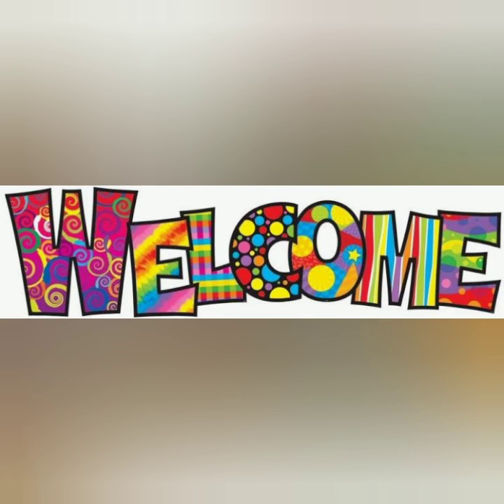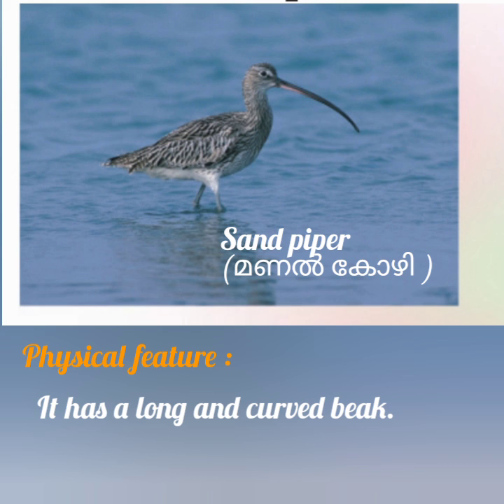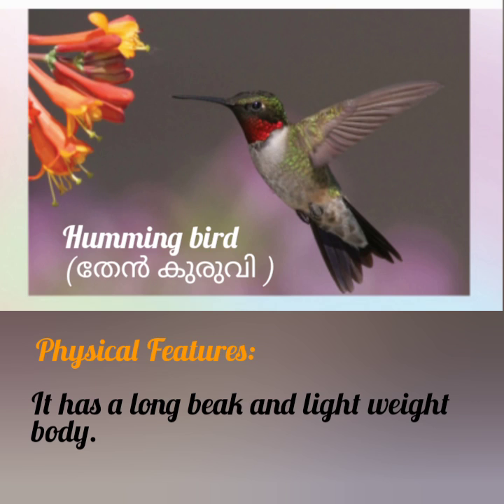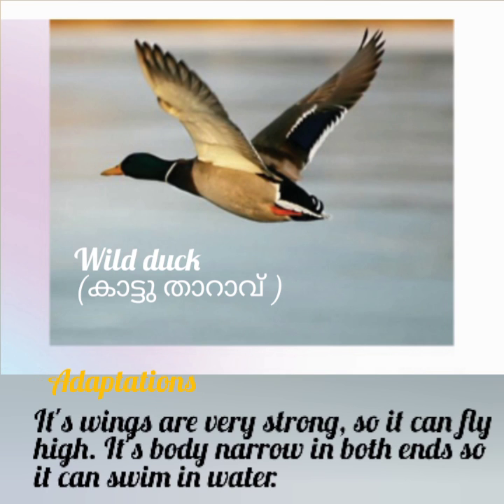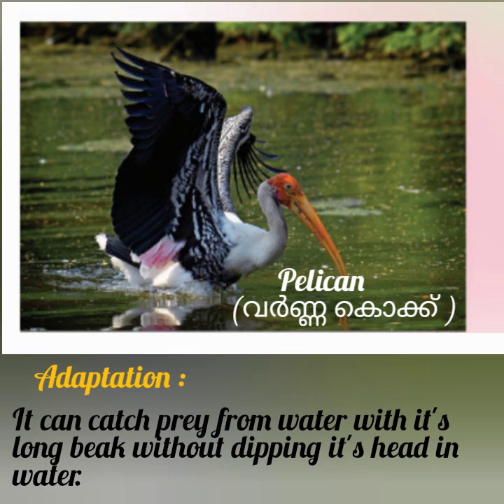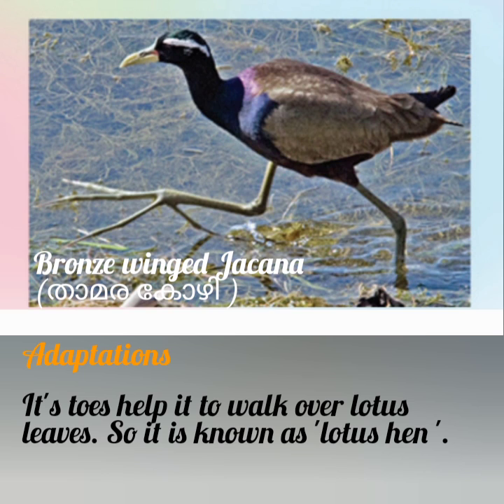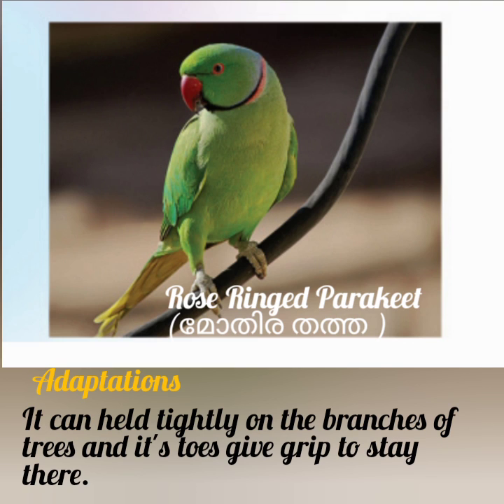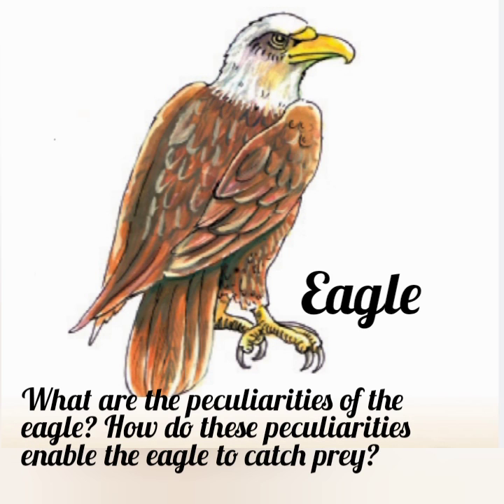Physical features of birds to travel and to catch preys.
4 th EVS. Wonder world of birds.